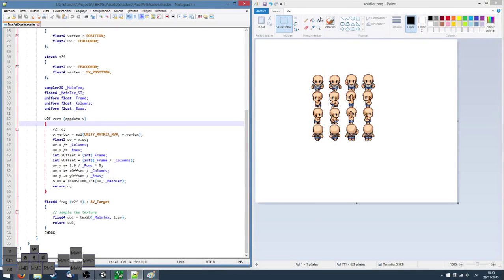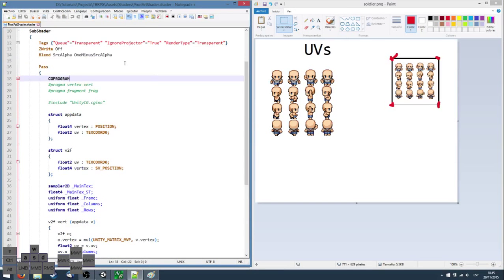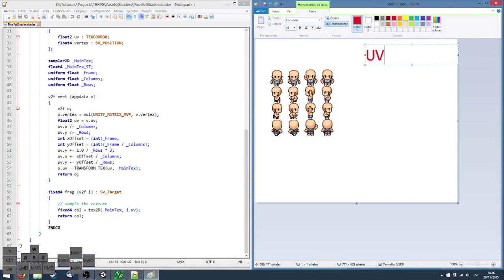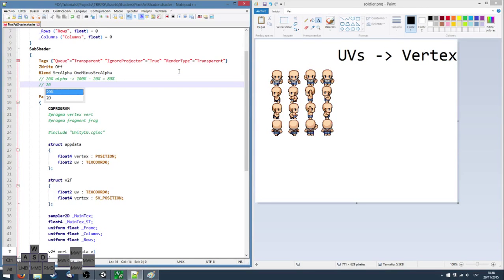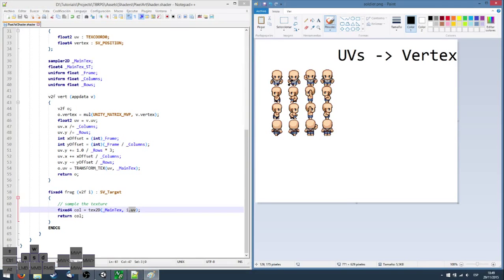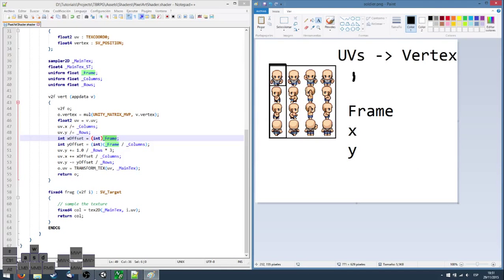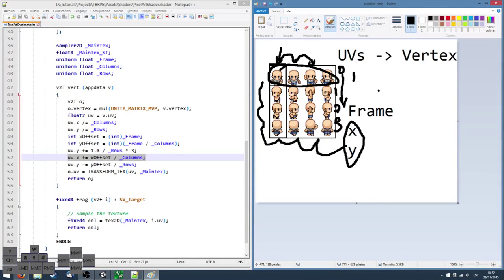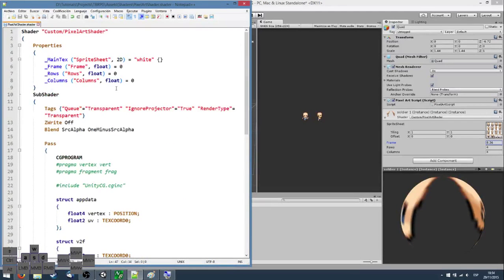[TBRPG] Tutorial 1.1 - Shader revisited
I decided to make a better video regarding how did I make the shader, because I had a hard time explaining it while coding. So hope you like this one better.